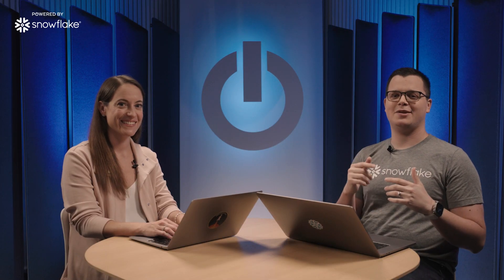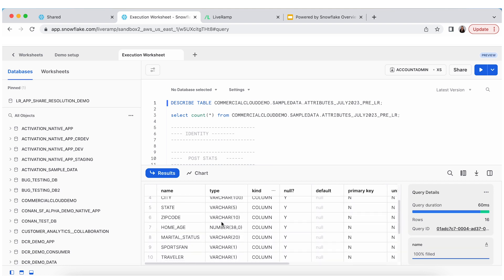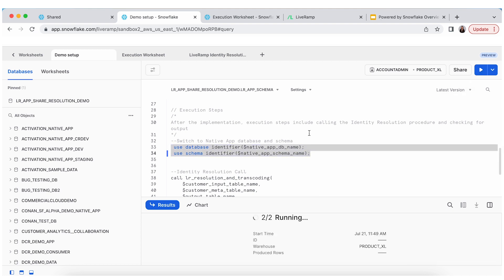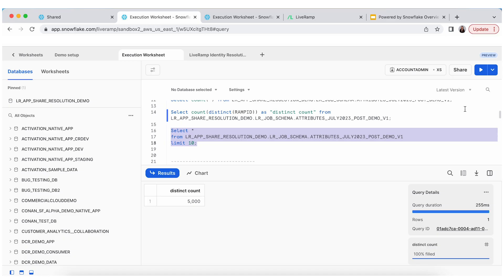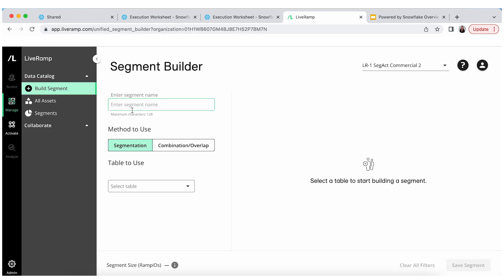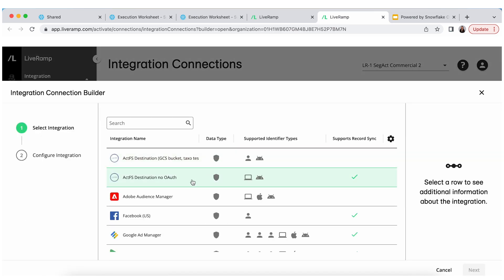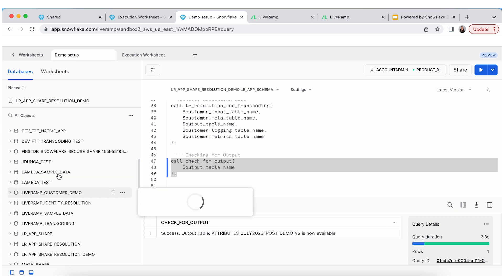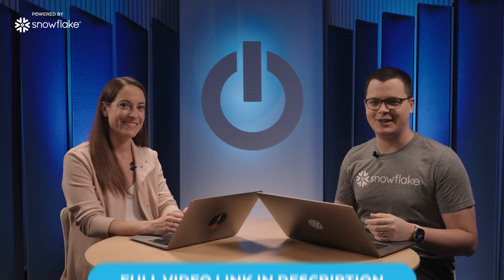Demo of LiveRamp's Identity Framework For Creating Robust Customer Profiles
Lisa Cramer, Head of Embedded Products at LiveRamp, provides a detailed demo of LiveRamp's identify framework, a Snowflake Native Application that provides a secure way for companies to connect fragmented consumer touch points to create a detailed representation of a person or household. In her demo, Lisa explains how the strategy of running that tool through Snowflake Native Apps allows clients to maintain control over their data and protect their customers’ privacy.